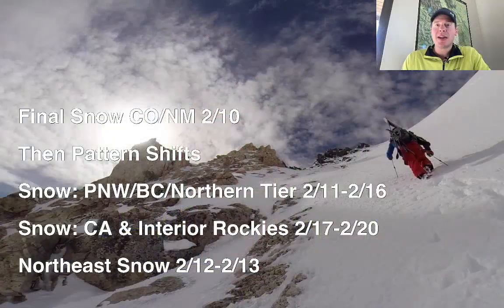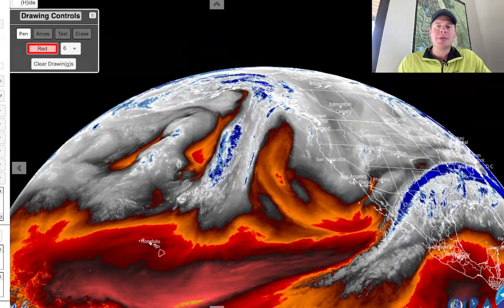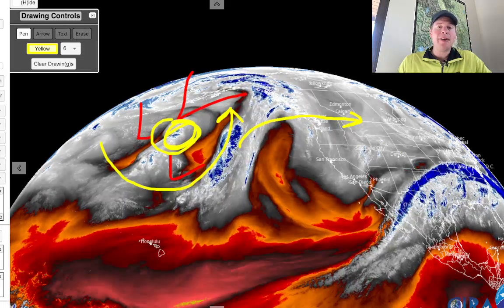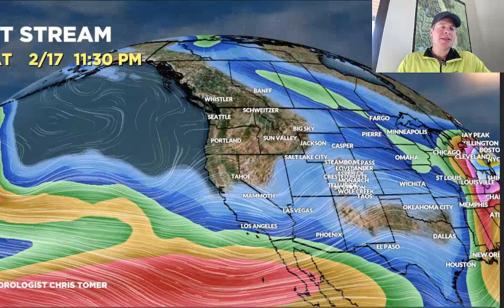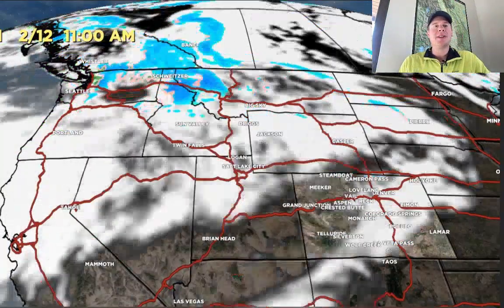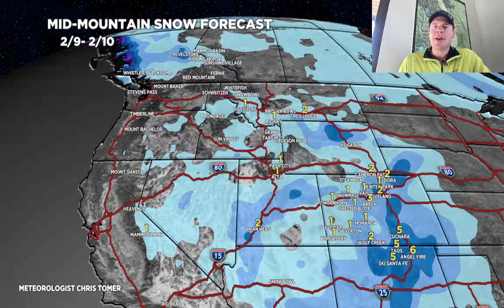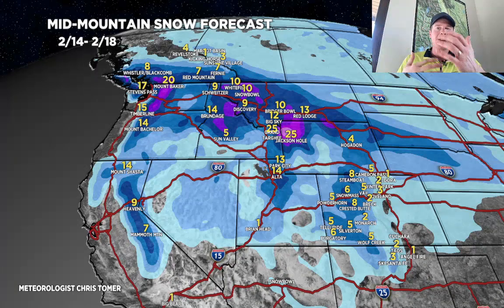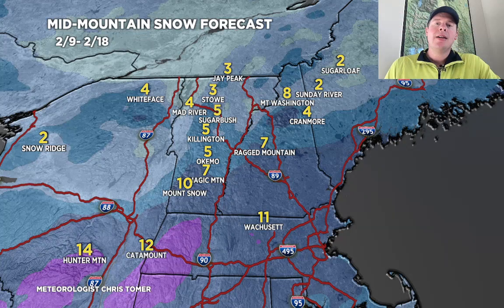PM Mountain Weather Update 2/9, Meteorologist Chris Tomer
Final snow CO/NM 2/10 then drier, pattern shifts to favor PNW/BC/Northern Tier 2/11-2/16, then shifts south to favor CA and Intermountain West 2/17-2/20 with rich Pacific flow and strong Subtropical jet stream.  Northeast moderate to heavy snow accumulation 2/12-2/13.